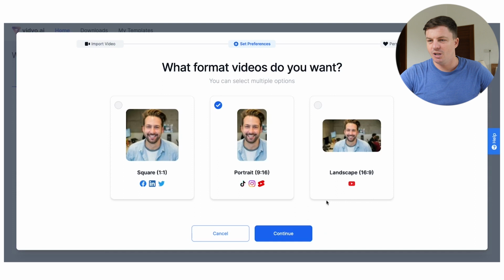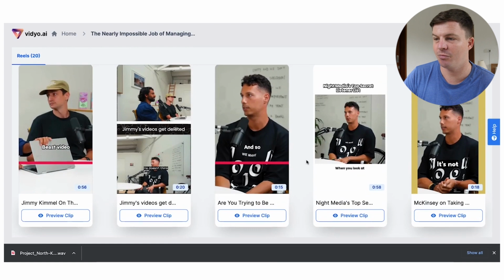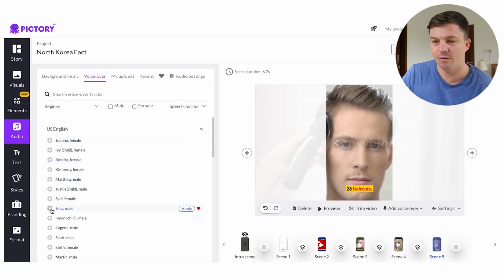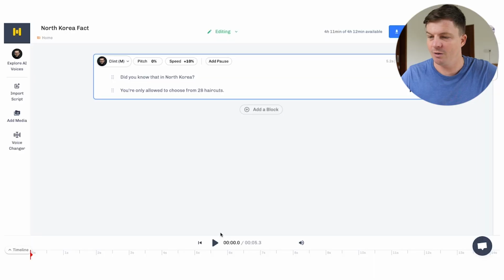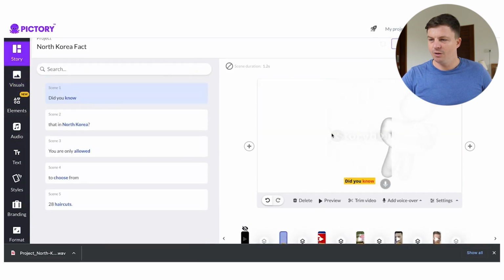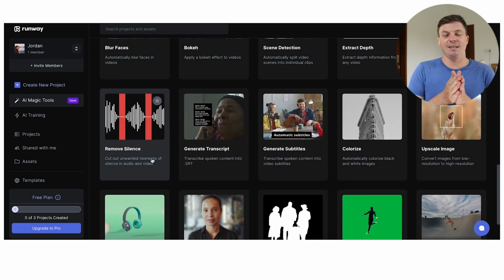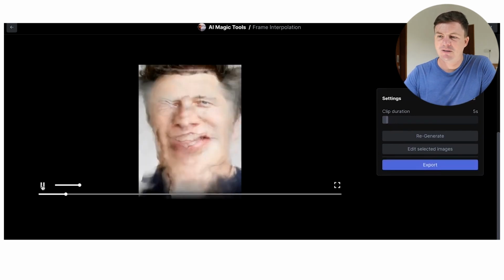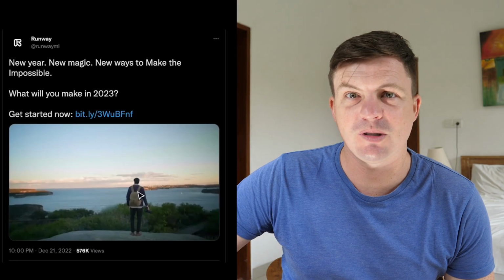5 AI Tools That Have Changed Video Forever (Not ChatGPT)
These 5 AI Tools Changed Video Forever 🤖 Links Included Below ↓↓

I've been using these 5 AI video creation tools for the past few months and the capabilites are mind-blowing!

Welcome back to Creative Money!
From finding new ways to make money online, to changing the way you create content, 2023 is going to be full of huge new passive income opportunities. Follow along to find out how.

Hi everyone! I'm Jordan Simons and for the past 8 years I have been traveling the world continuously while earning a passive income online. On this Creative Money channel I focus on:

→ Passive Income
→ Artificial Intelligence
→ Amazon Influencer

Affiliate Marketing Disclaimer: I'm currently or have in the past been an affiliate for the following programs - Veed, Murf, Synthesia, Pictory, Squarespace, Adobe, Nutmeg, Revolut, TubeBuddy, Bluehost, Amazon, Shopify, Express VPN, Nord VPN, Skillshare, Affi AI,